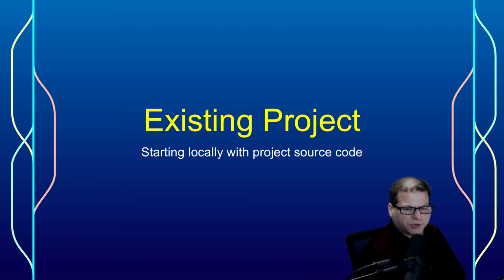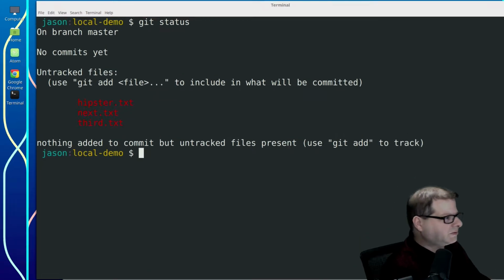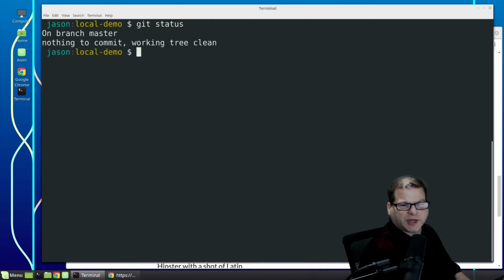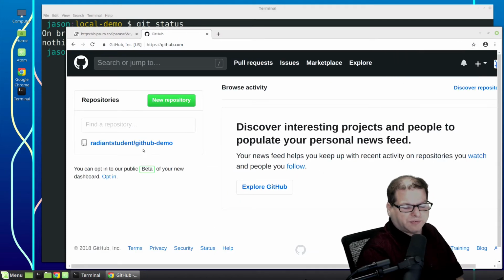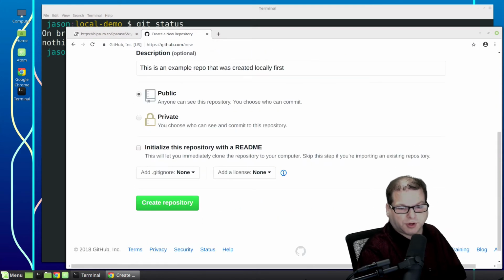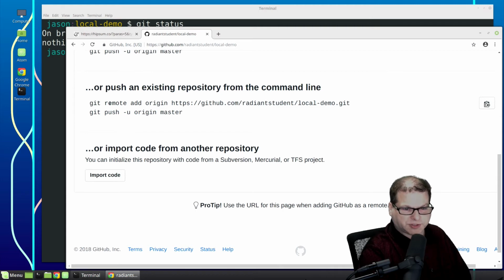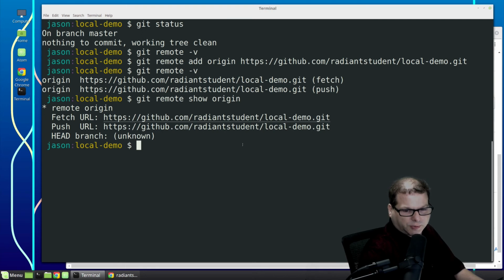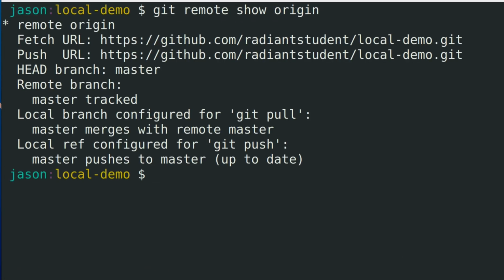Git and GitHub Quick Start: Existing Project (8/9)